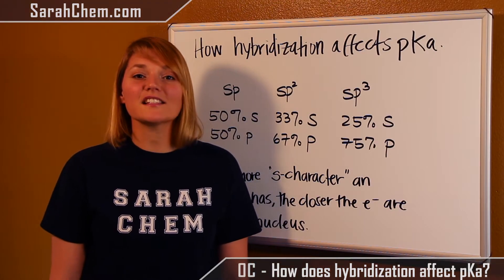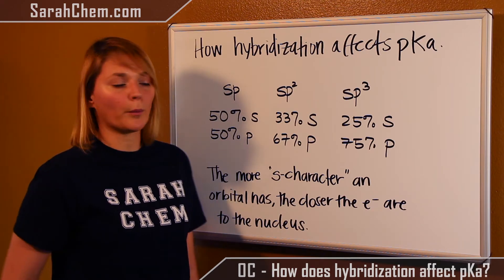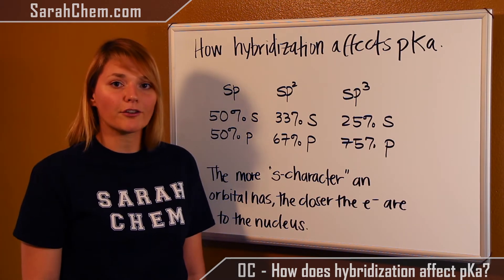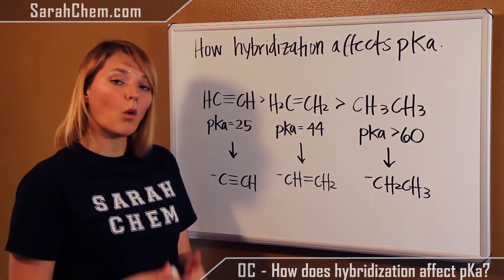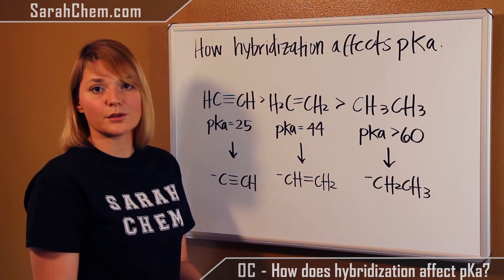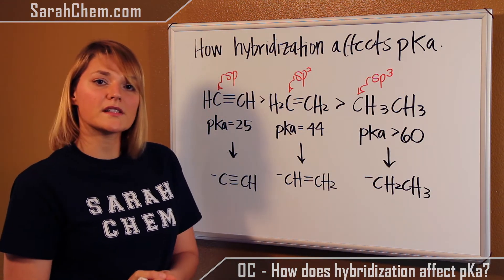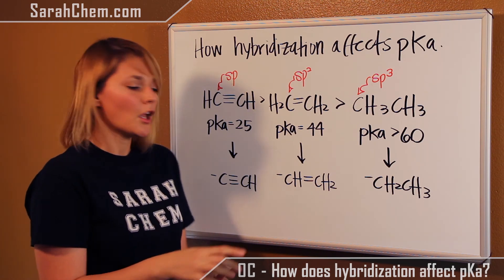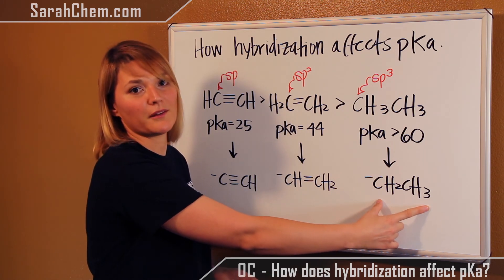How does hybridization affect pKa?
In this video we look at how the hybridization of a compound can affect its acidity.